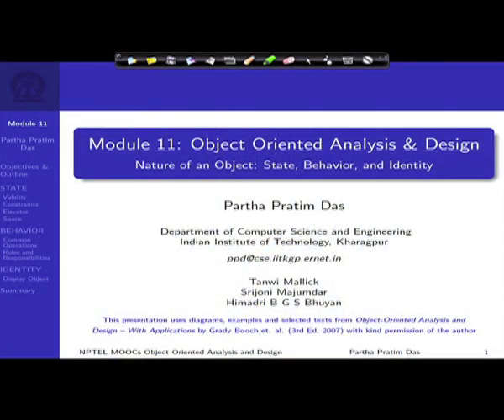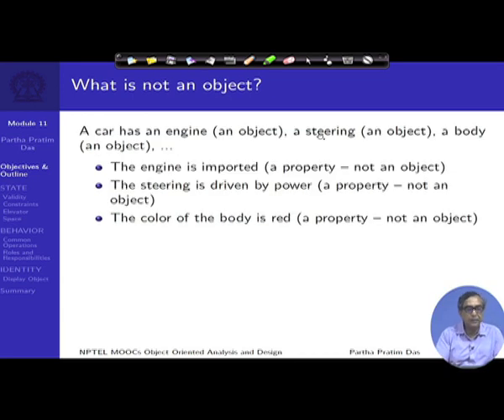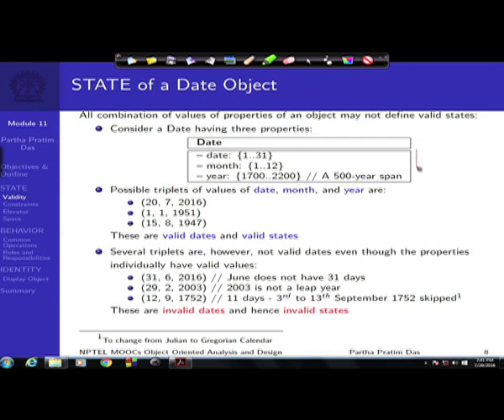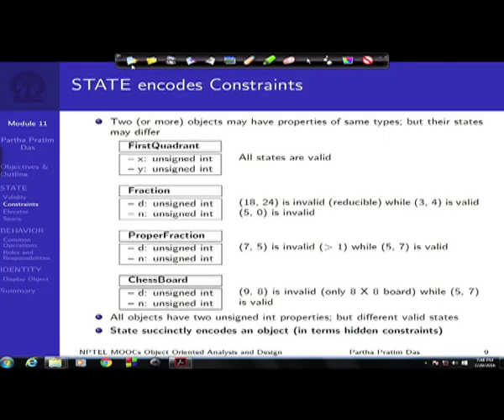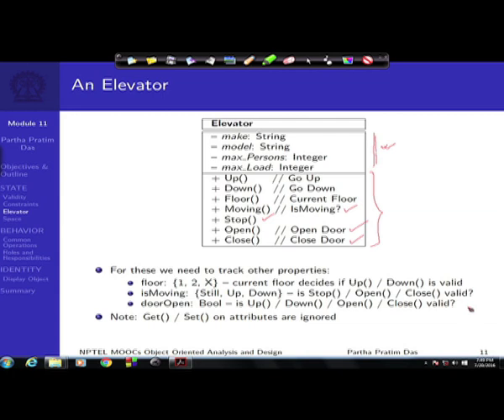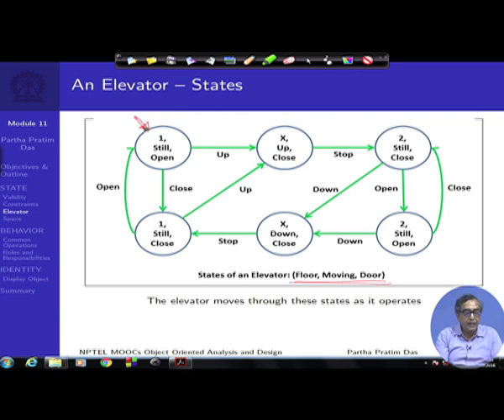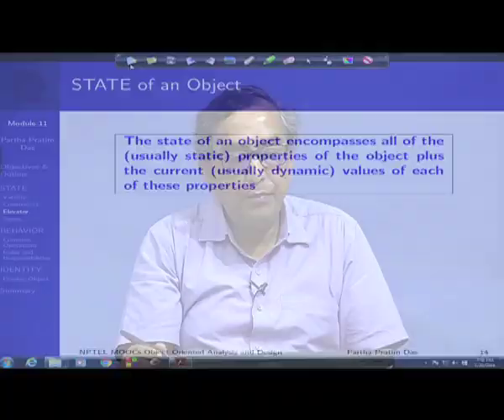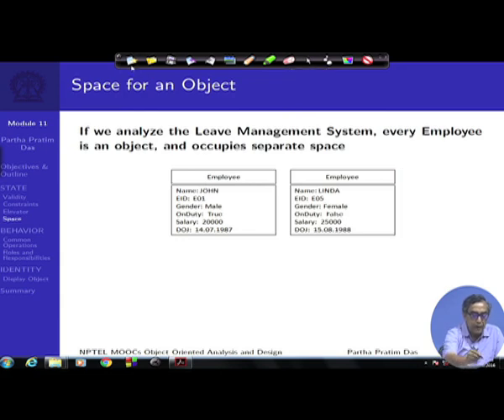Nature of an Object : State, Behaviour and Identity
Courses: Object Oriented Analysis and Design